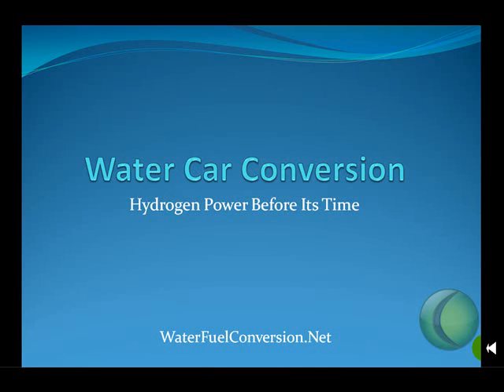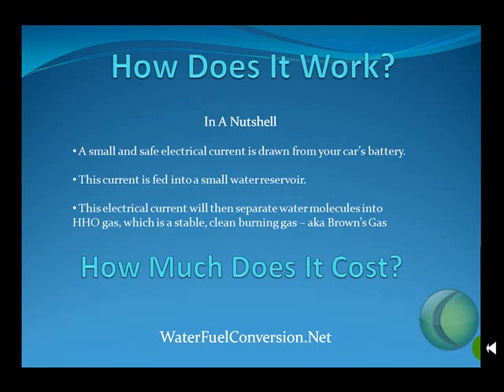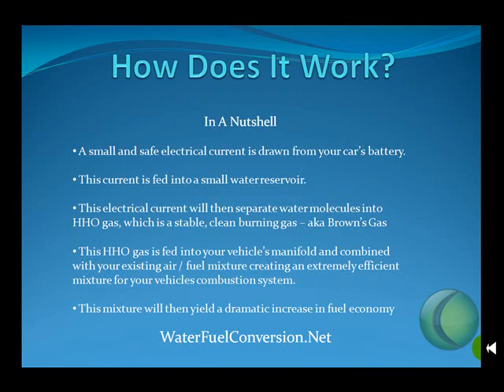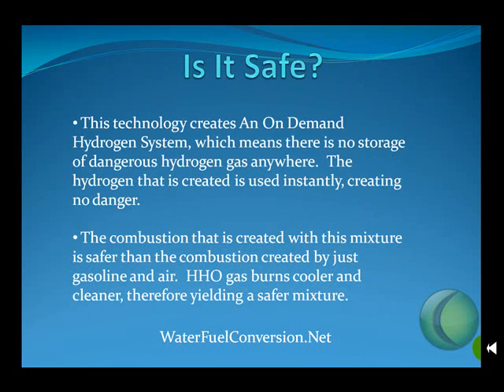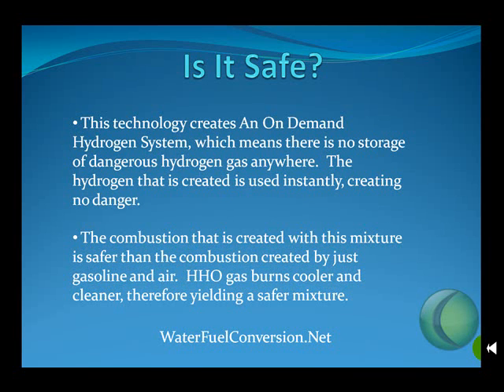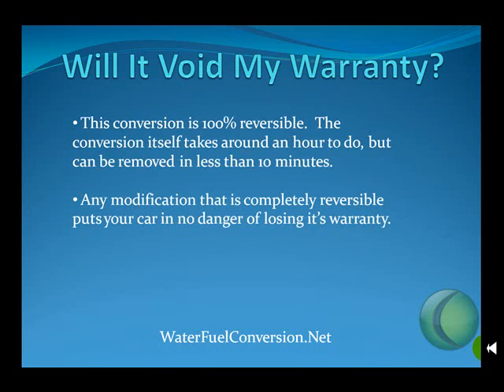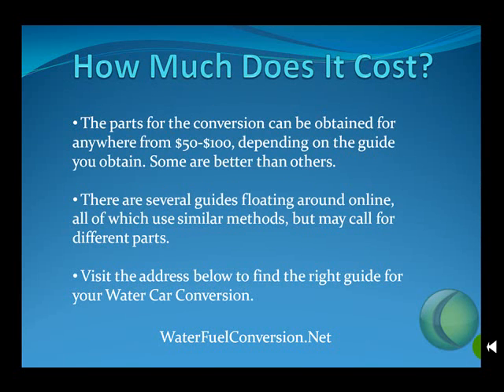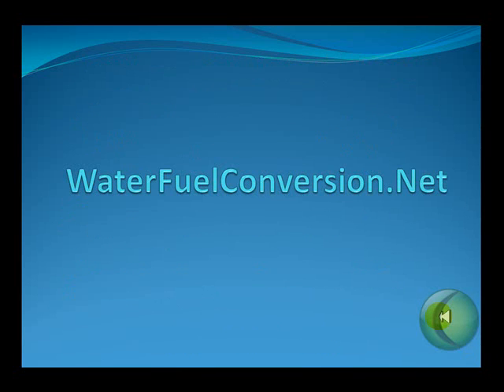Water Car Conversion - Convert Your Car To Run On Water Fuel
- Do you want to run your car on water? You can now do so with water fuel conversion technology. Be the first on your block to perform a real hydrogen conversion to your vehicle. Cut your fuel costs in half.